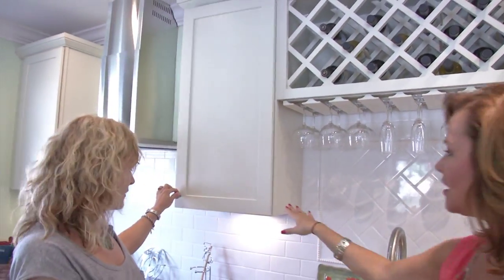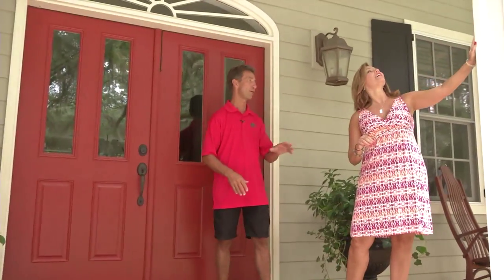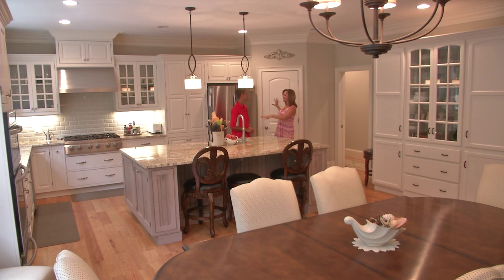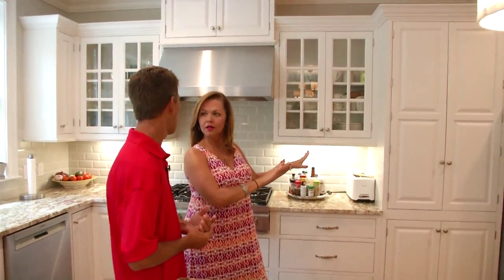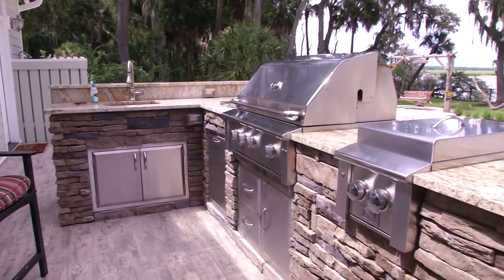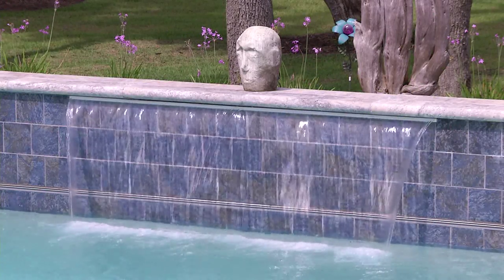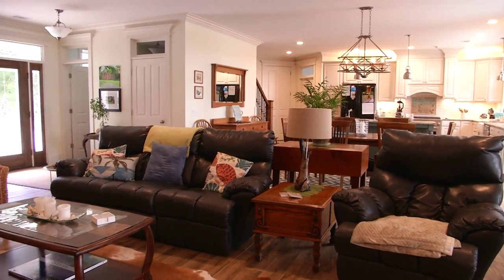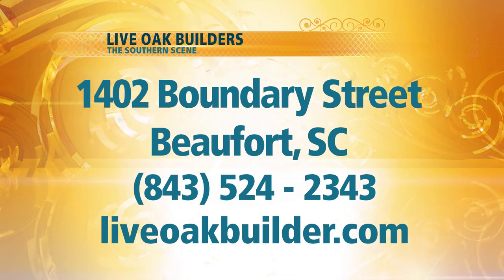Live Oak Builders 2015